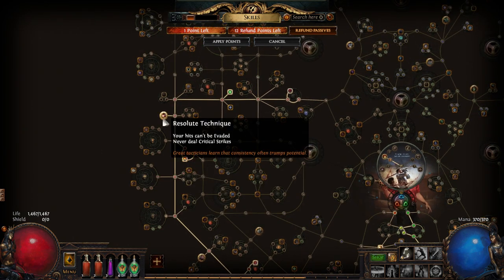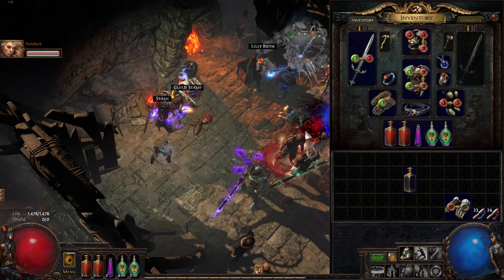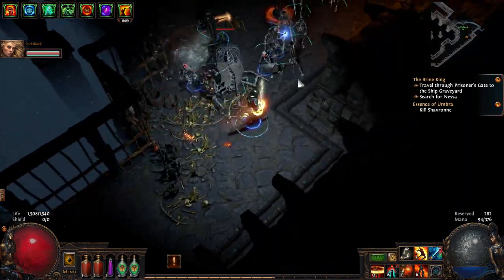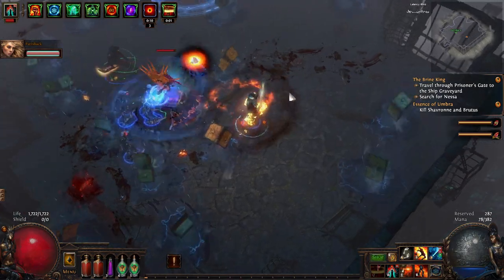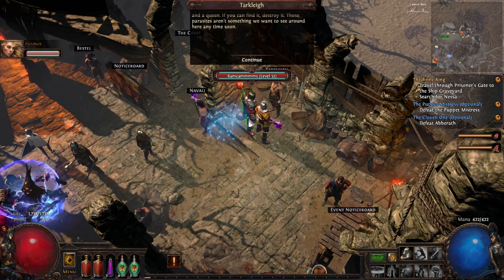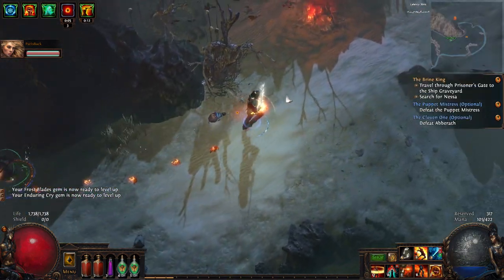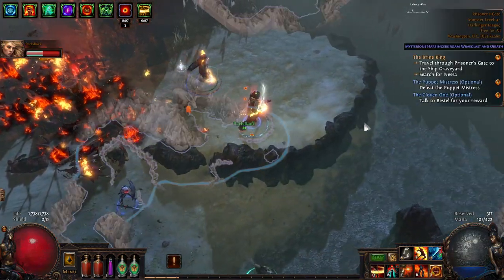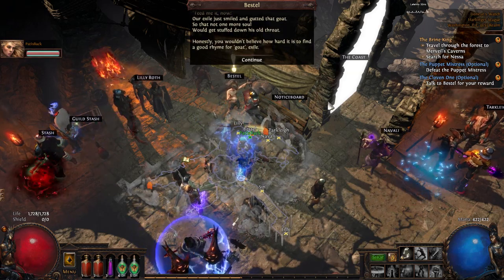Let's Play Path of Exile 3.0 - Part 22 [ACT 6]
Welcome back shavrone